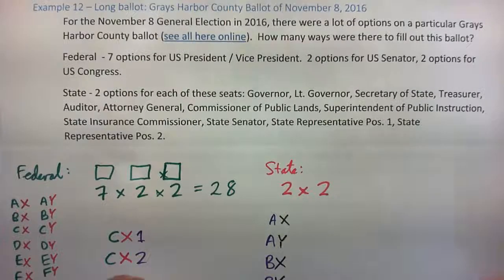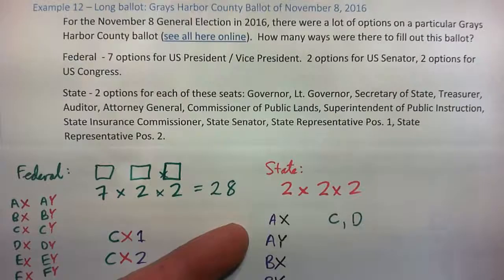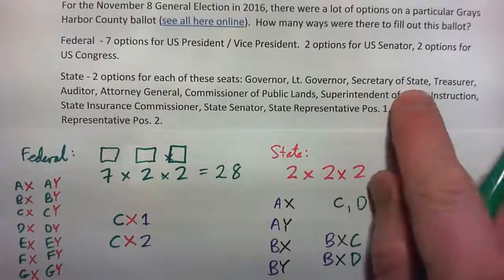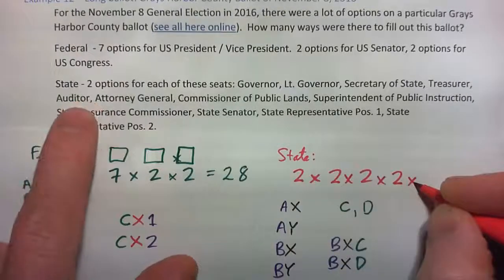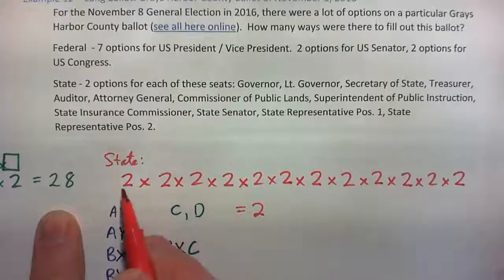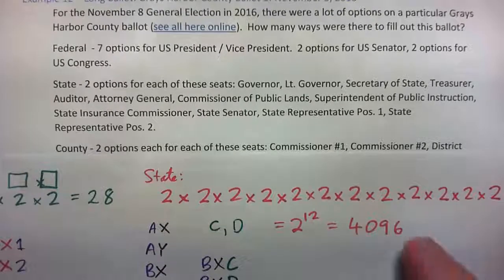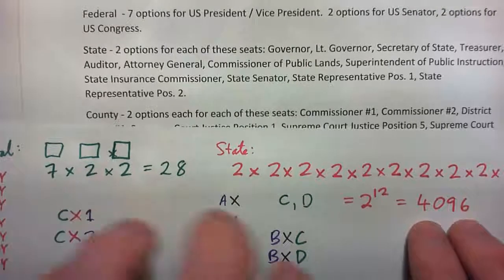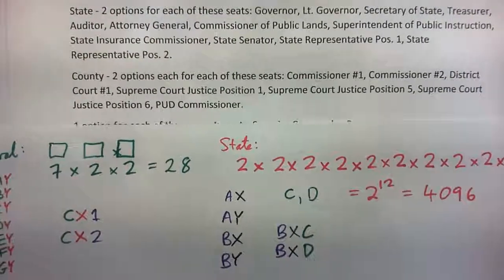Counting and Theoretical Probability in Voting - Grays Harbor County Ballot